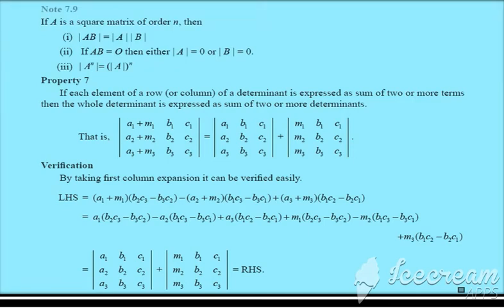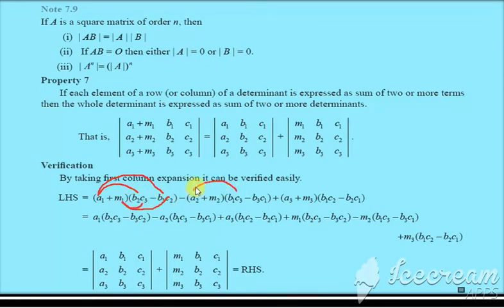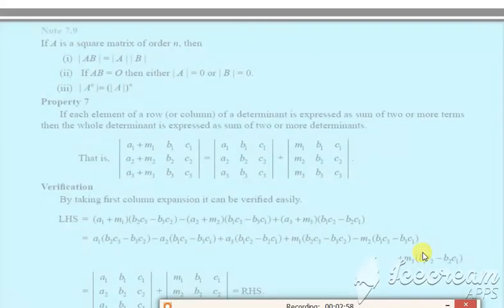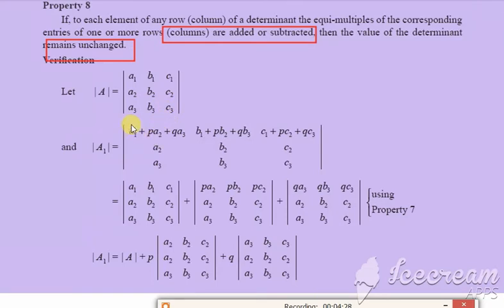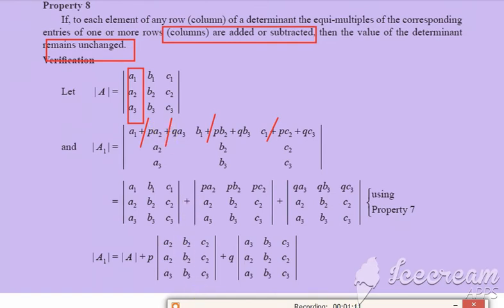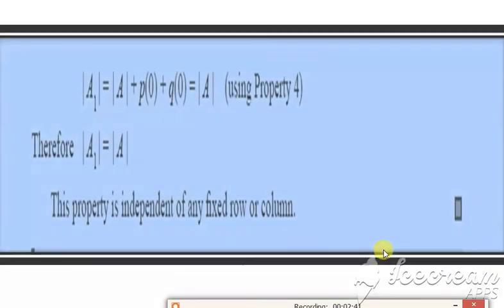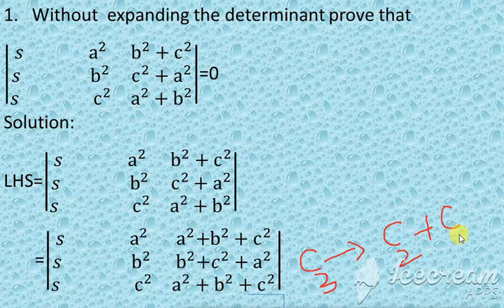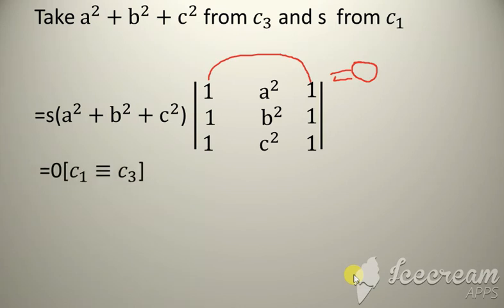Chapter 7/ matrices and determinants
11th standard/ properties and Ex 7.2 Q.no 1